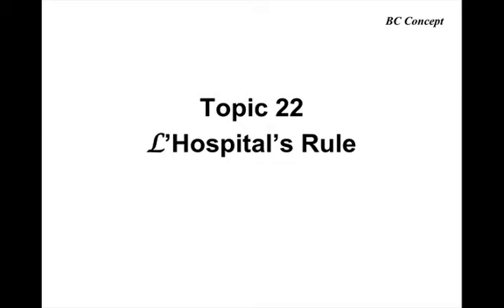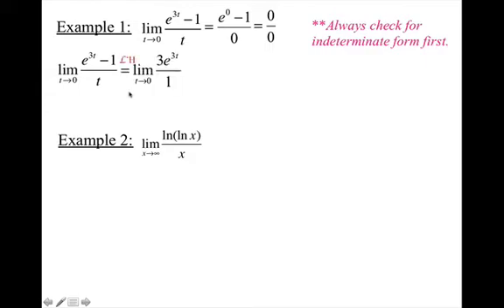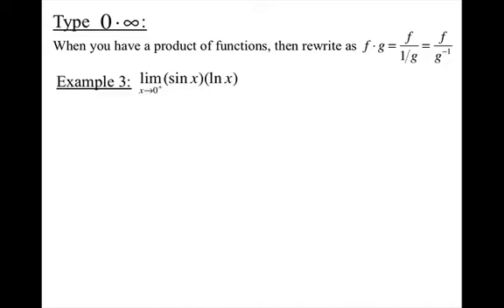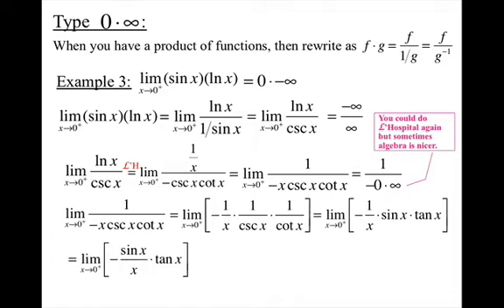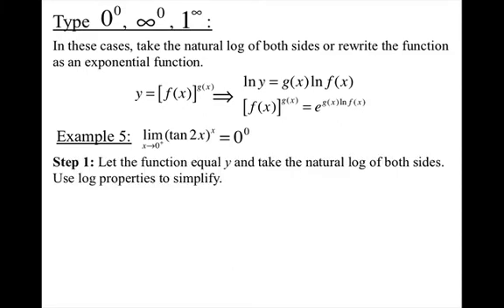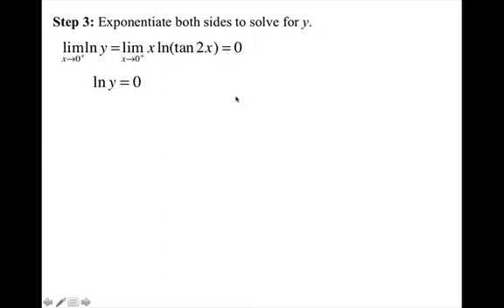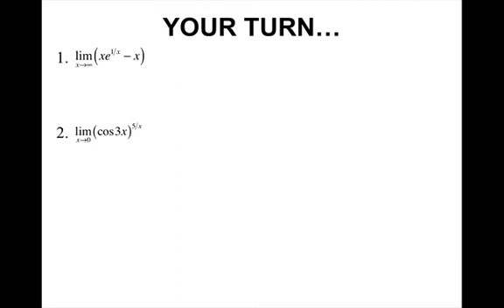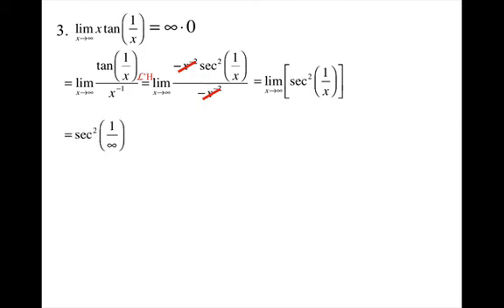Topic 22-L'Hospital's Rule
Students will use L'Hospital's Rule to evaluate limits.